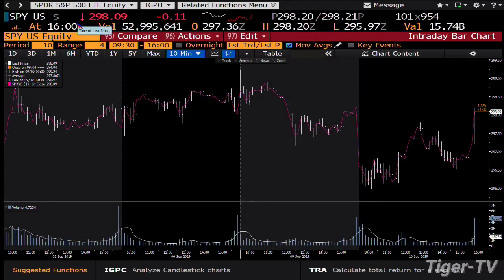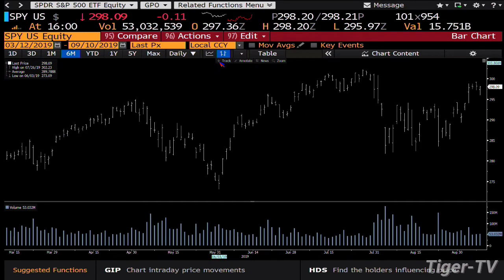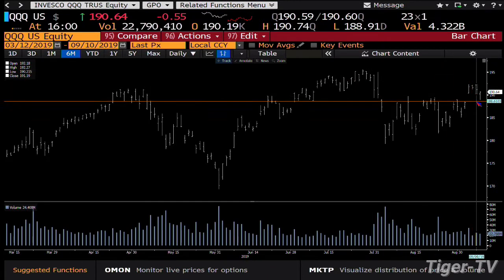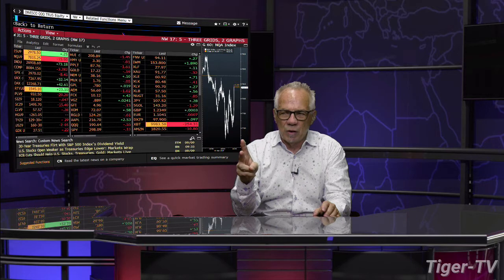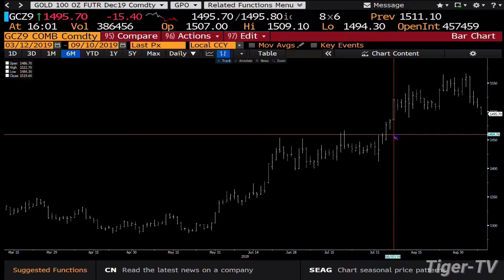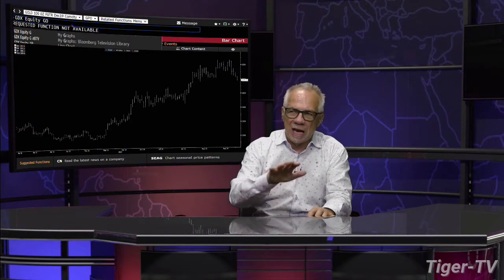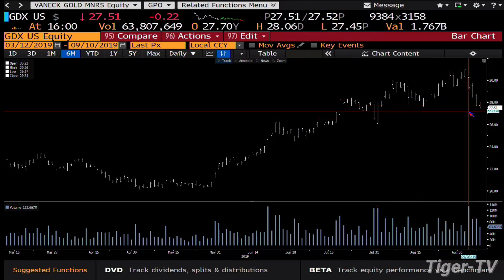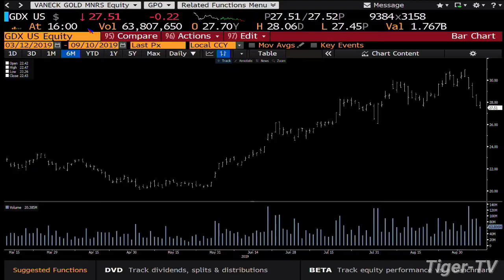September 10th, 2019 - 4PM ET Market Update with Tom O'Brien on TFNN